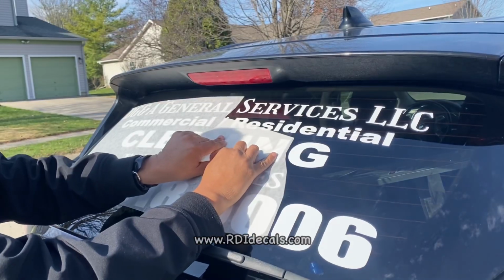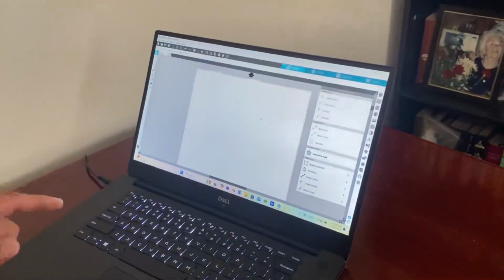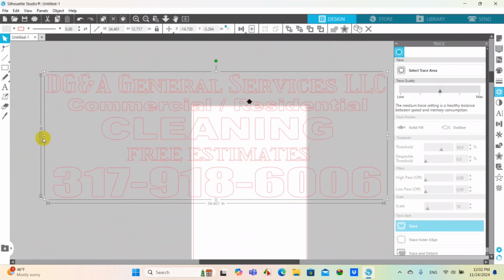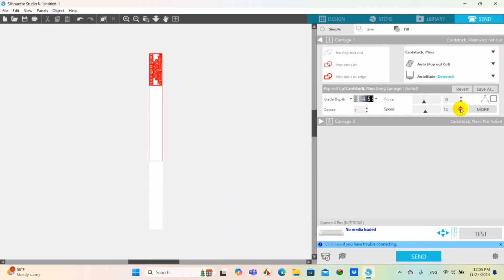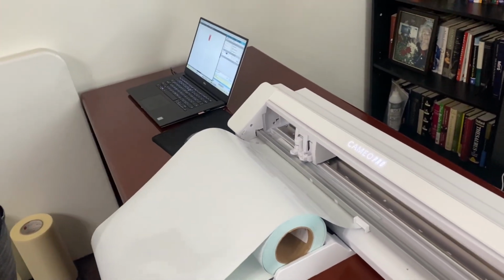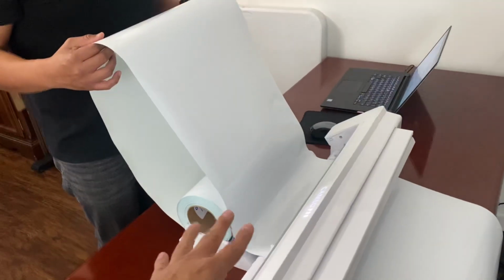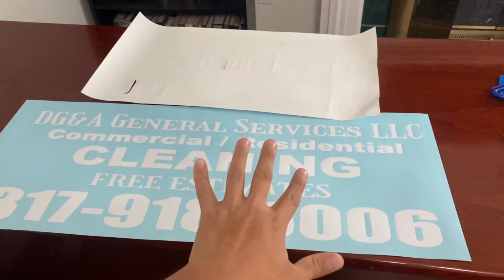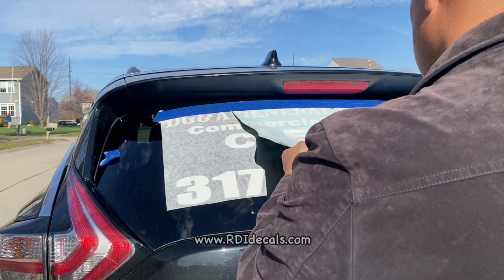Cheap Sticker Machine FOR A REASON!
In this video I show you why the silhouette cameo pro is a very affordable machine, and that is because sometimes you will face many challenges however we strongly believe this machine is still very worth it for the price and we will show you why with an actual decal project. We have used this machine for many projects in our channel and we do not regret buying it however we explains some of the things you must know before buying yours.
15x15 heat press teflon cover
00:00 This is what we made with Cameo Pro
01:34 How we setup our design on silhouette studio
04:20 Settings for cutting vinyl with cameo
04:32 How we align the vinyl with cameo pro
05:42 Common issue #1 with cameo machines
07:28 Common issue #2 with cameo machines
08:43 Setting up the decals and installation process
10:17 Conclusion